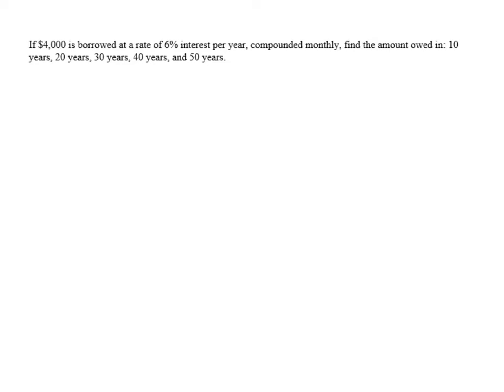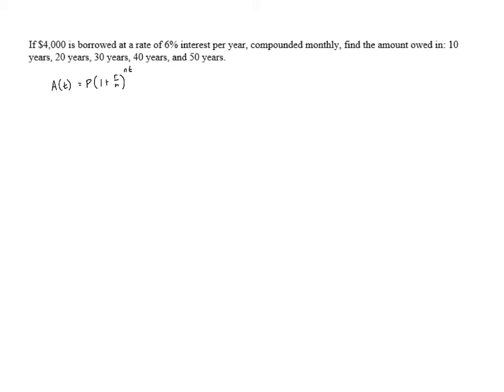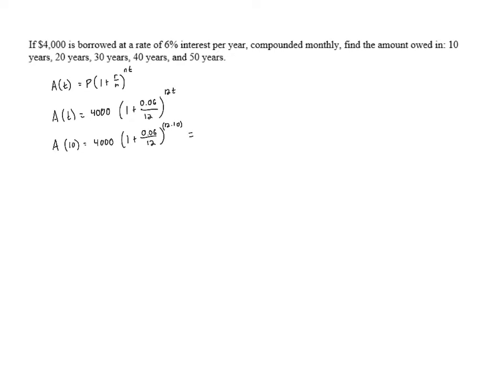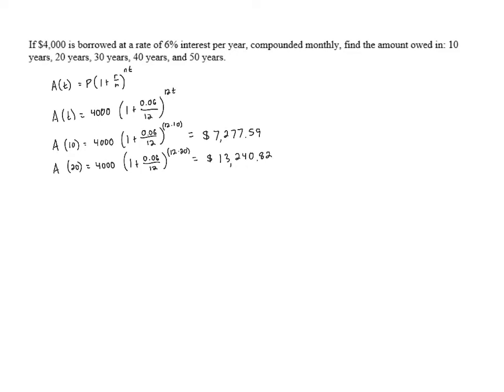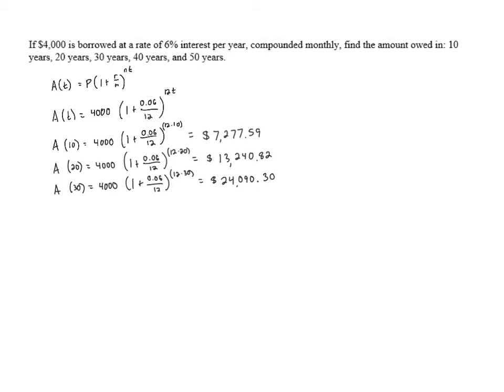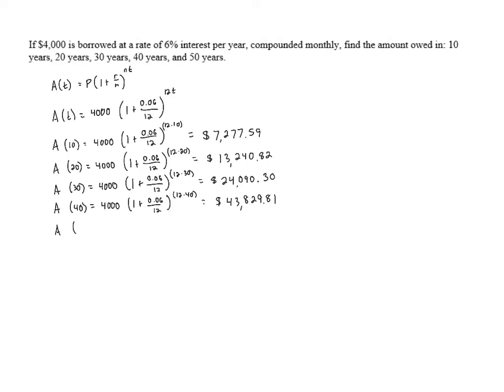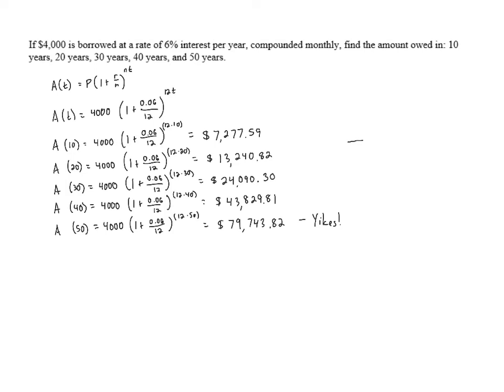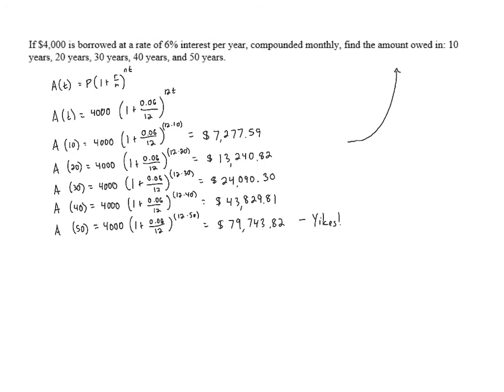Compound and Continuous Interest - Problem 1